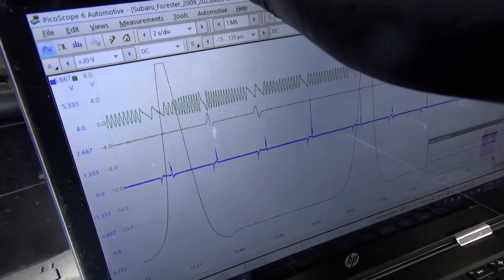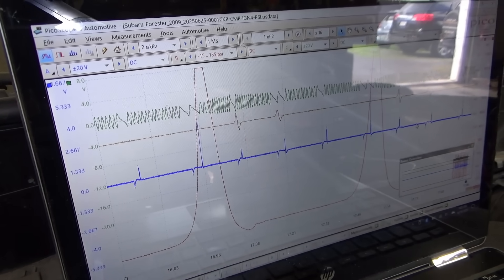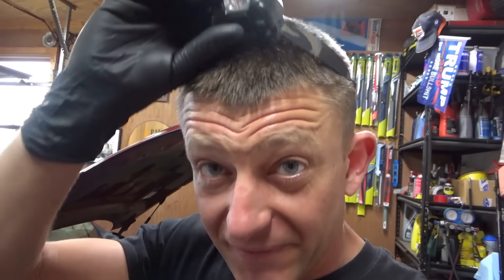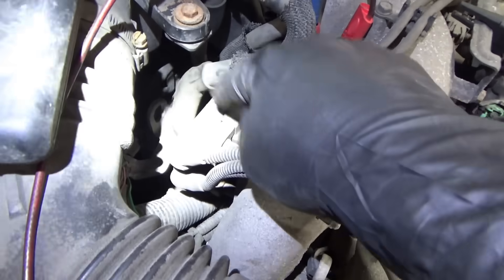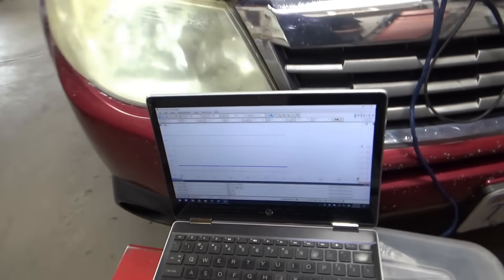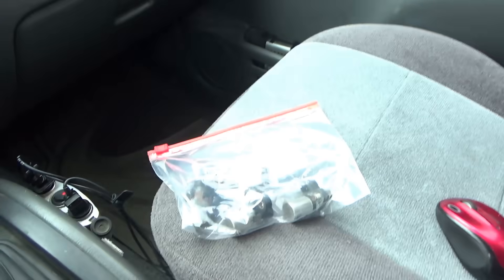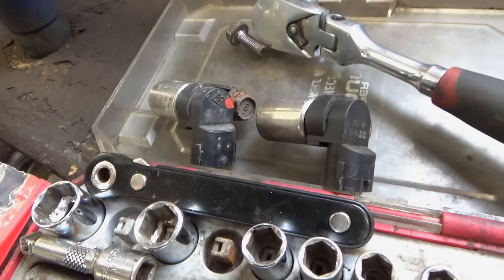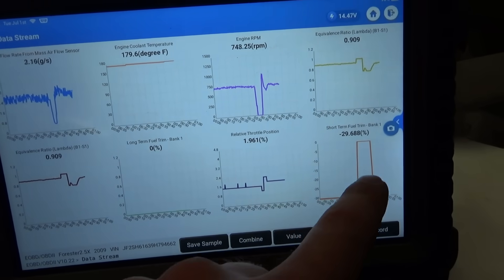(Pt 2) Subaru STUMPS Shop...for 6 MONTHS?!? ('09 Forester Crank No-Start, NO CODES!)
So this 2009 Subaru "Beached Whale" Forester is not as easy to diagnose as I hoped.

We need a KNOWN-GOOD Subaru to get some Cam-Crank and Ignition oscilloscope waveforms to compare to the broken Subaru. Luckily my friend was visiting for the weekend and stopped by in his 2009 Subaru Forester.
The waveforms and engine timing look identical...this DOESN'T MAKE SENSE!!

I send the "GOOD" and "BAD" data to two brilliant fellow mobile diagnostic technicians: Keith DeFazio and John Thornton.
I ask them to look at the waveforms and see if they see anything abnormal that would cause this WEIRD Ignition Coil Behavior.
John Thornton notices a key difference in the waveforms...something that I missed at first glance.

The Findings will BLOW YOUR MIND!!

TOPDON Phoenix Plus:

TOPDON TORNADO 90000 BATTERY CHARGER:

Ivan